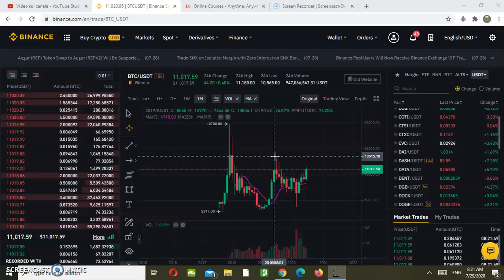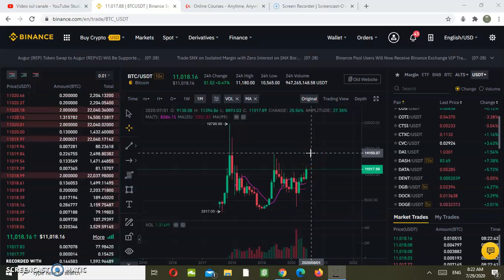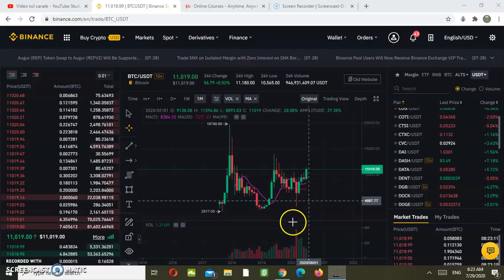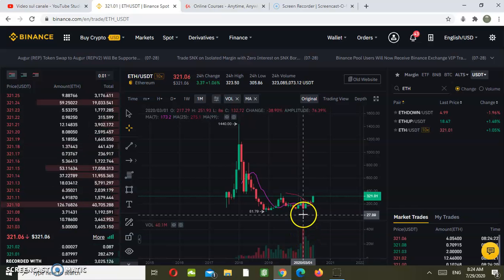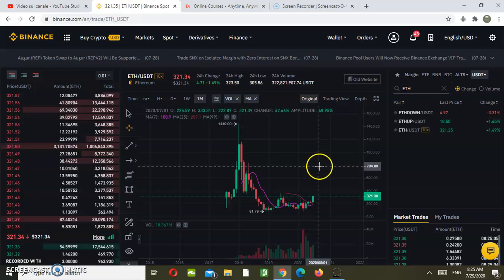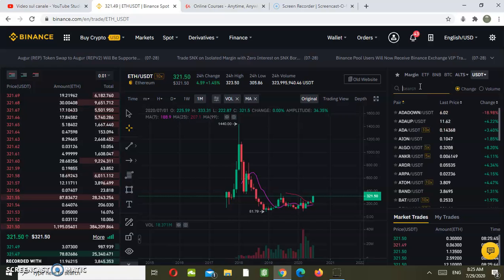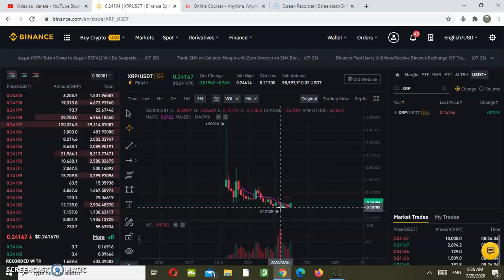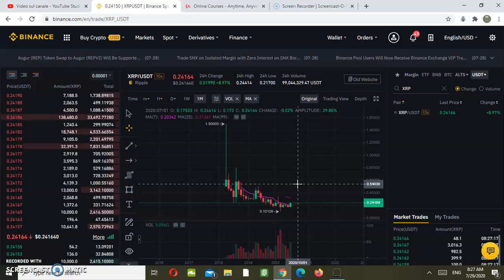Bitcoin, Ethereum and Xrp Ripple to move higher and price targets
- Multi-awarded best selling forex book: "Forex the Holy Grail"